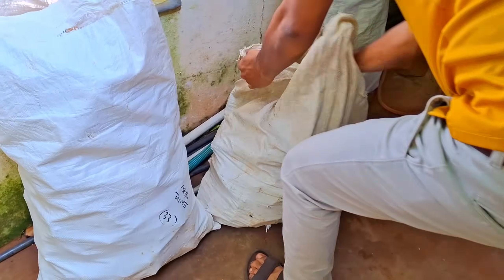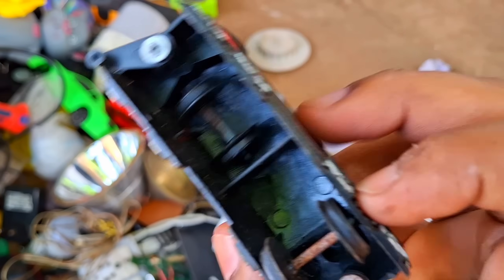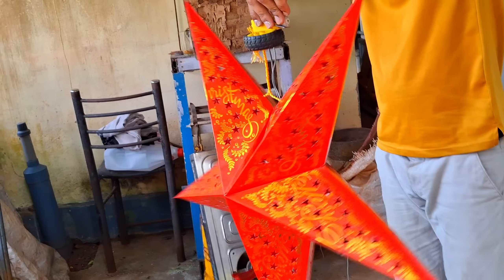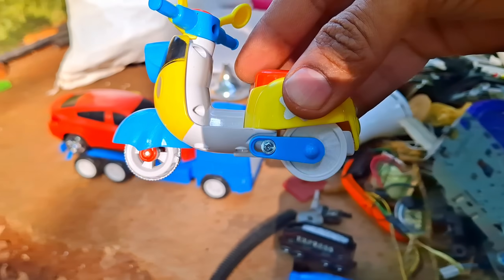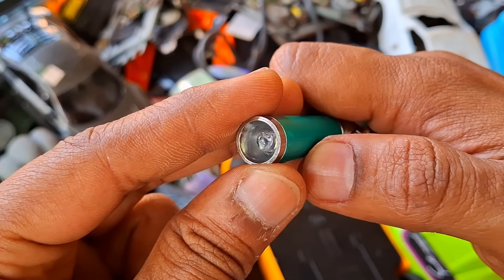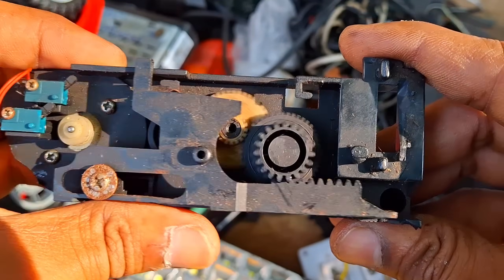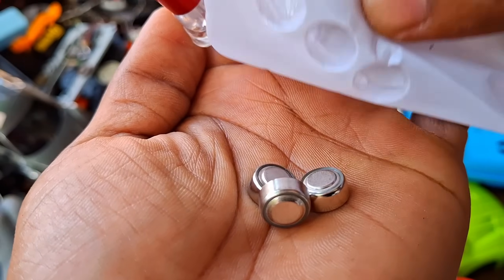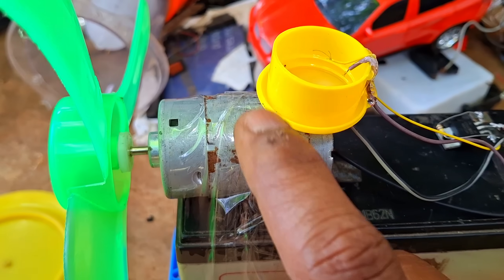how to make awesome idea / breaking and opening high power dc big motor / toys motor and fan motor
Breaking and opening high power dc big motor I toys motor and fan motor many more electronics items

Making awesome ideas using old electronics items / checking and Repairing

Scrap items:-
Hand fan
Airplane
Motor
Compas
Battery
Mobile phones
Toys
Rc car
Speakers
Bluetooth speakers
Laser light
dc motor fan
Charger
Torch light
Remote
transformer
led light
gear moter
fan
also many electronics gadgets

the video suggest:-
dc motor fan project
dc motor toys
how to make dc motor fan
breaking old toys toy motor fan
DiY toys with motor
how to open old toys
how to make fan with dc motor
breaking old toys
toy motor fan
dc motor fan diy testing toys opening broken toys
scrap toy ideas
DiY fan with dc motor fun with broken toys testing old toys working fan from toy motor
how to reuse broken toys
 homemade fan from toy
 high power dc big motor
 toys motor and fan motor many more electronics High powerful dc motor